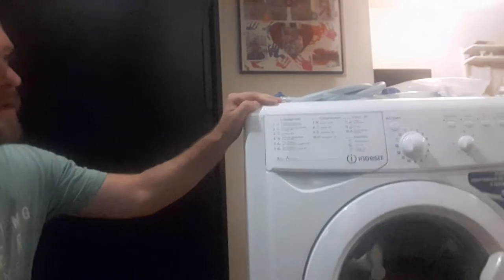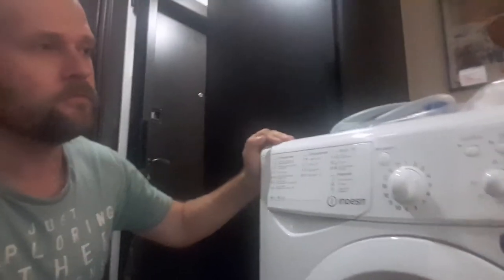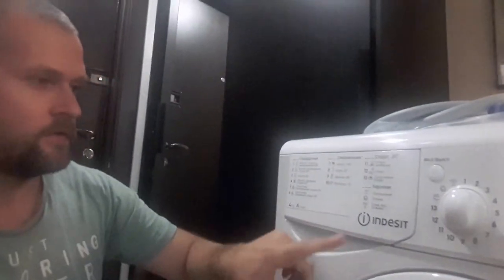Our washing machine broke down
Our washing machine is broken. Therefore, we are going to buy a new one in one of the local stores.